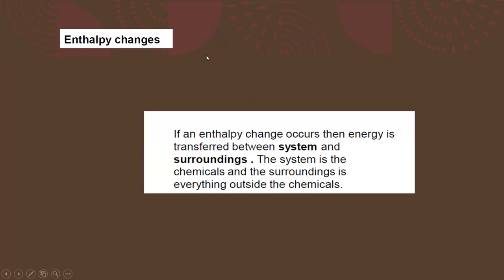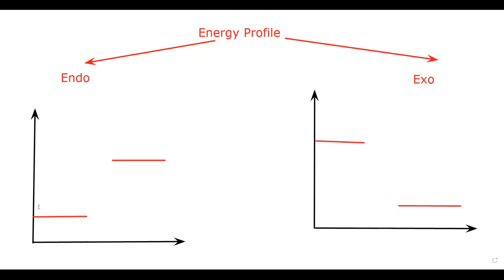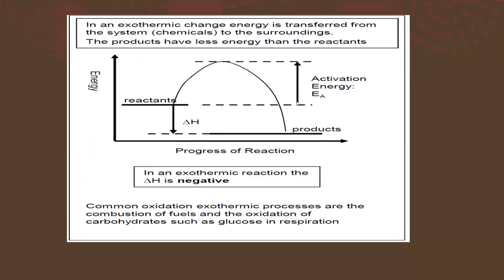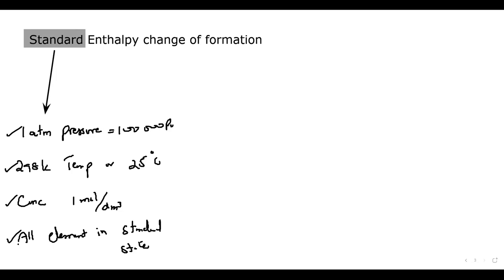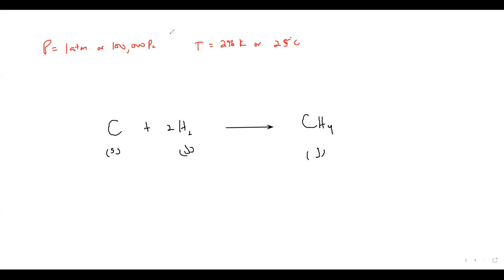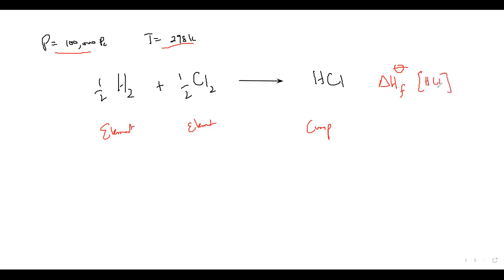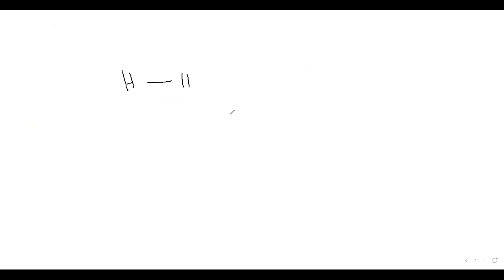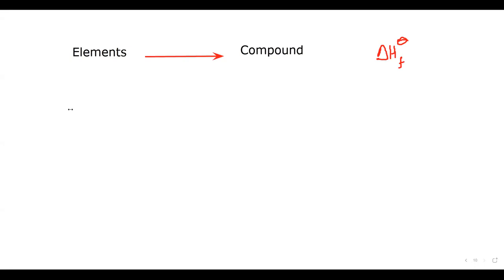Chemical Energetics and Standard Enthalpies IAL As Chemistry Unit 2 Lecture 1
know that the enthalpy change, ΔH, is the heat energy change measured at
constant pressure and that standard conditions are 100 kPa and a specified
temperature, usually 298 K
know that, by convention, exothermic reactions have a negative enthalpy change
and endothermic reactions have a positive enthalpy change
be able to construct and interpret enthalpy level diagrams, showing exothermic
and endothermic enthalpy changes
know the definition of standard enthalpy change of:
i reaction, ΔrH
ii formation, ΔfH
iii combustion, ΔcH
iv neutralisation, ΔneutH
v atomisation, ΔatH